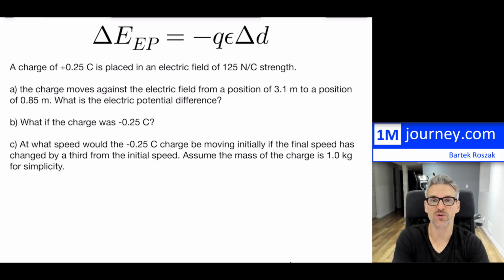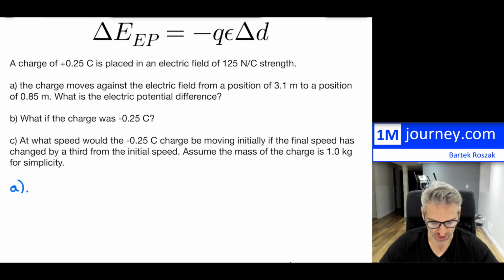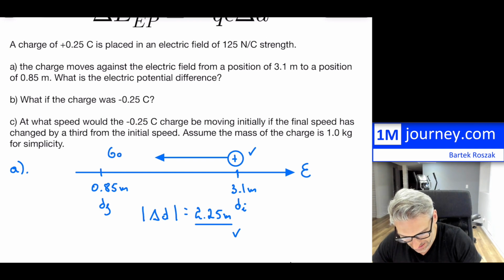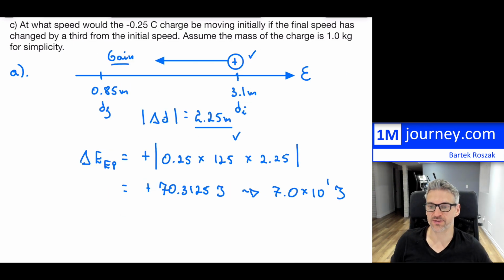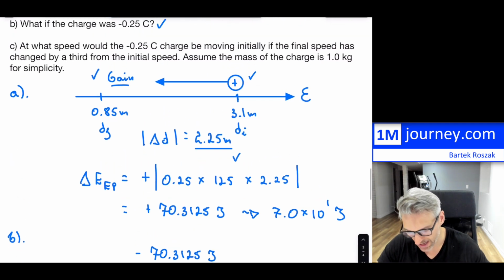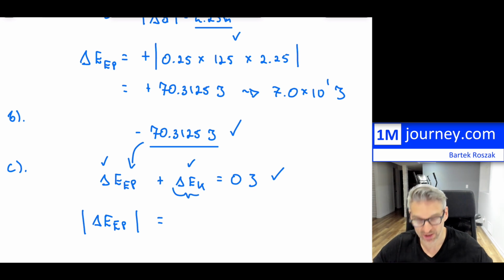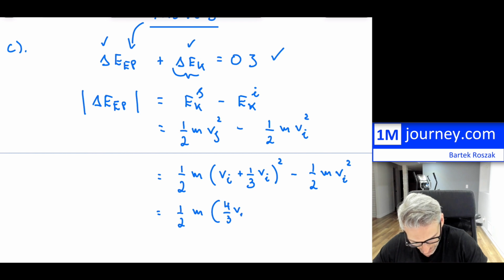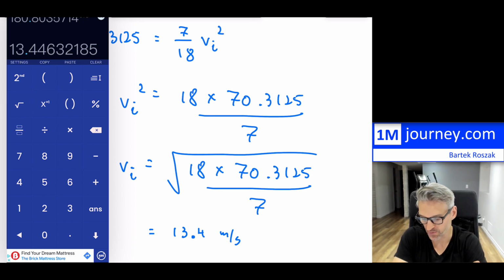Grade 12 Physics - Electric Potential Difference Example